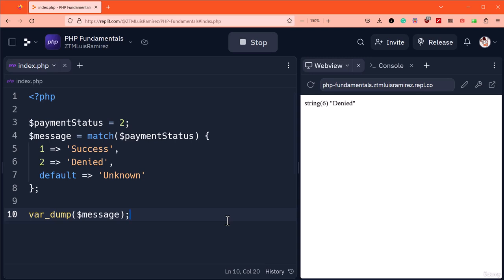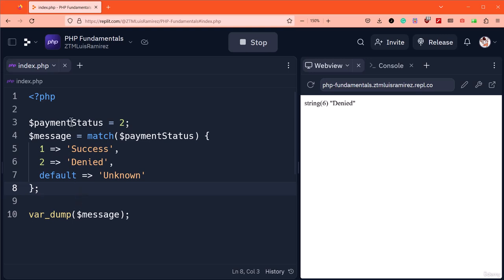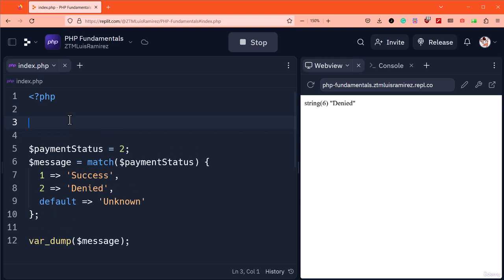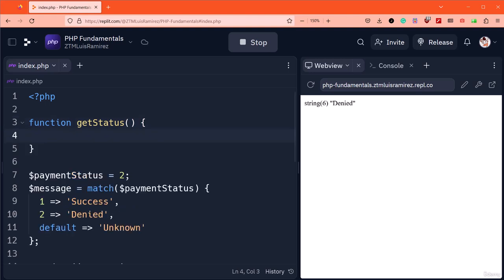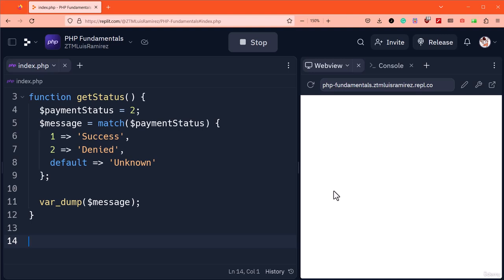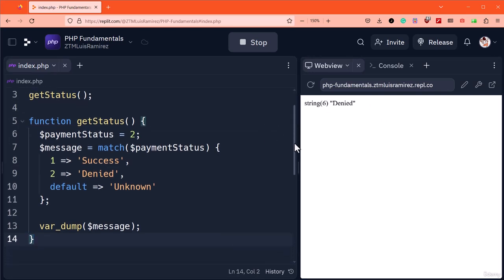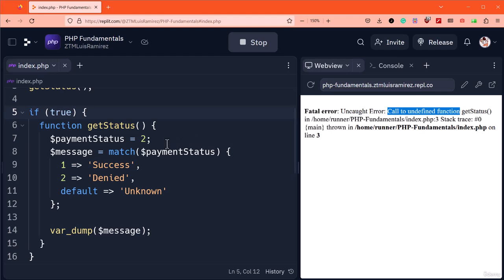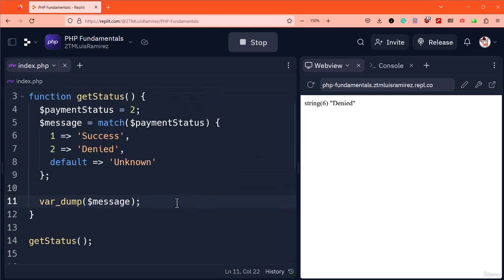5. Understanding Functions in PHP | Complete Modern PHP Developer Course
Learn how to create and use Functions in PHP to organize and reuse your code effectively. Functions are key to writing professional and maintainable PHP applications. Follow @TechWithAhmedRaza for more tutorials!